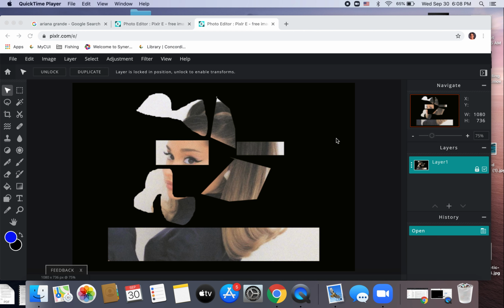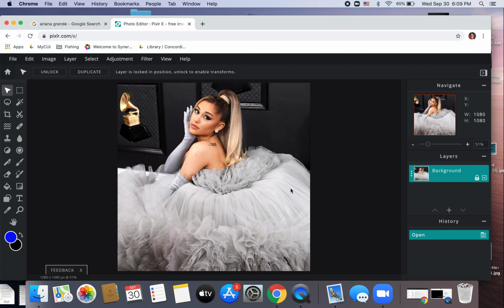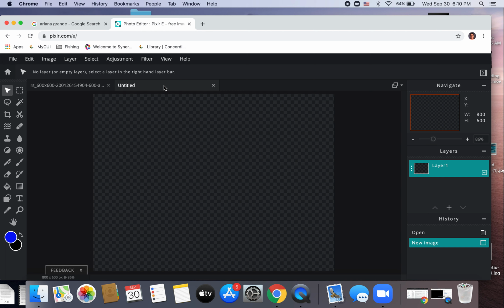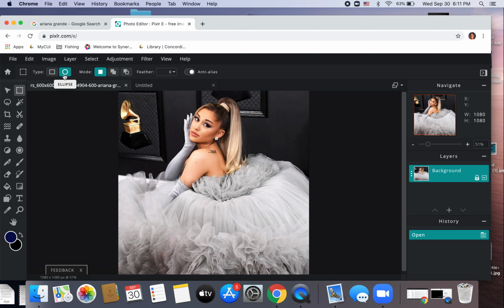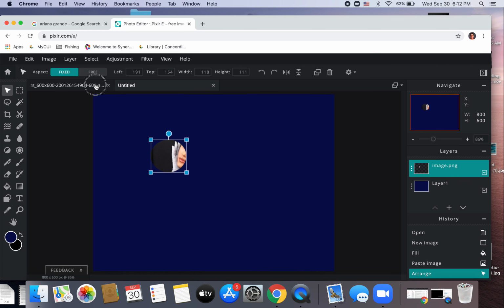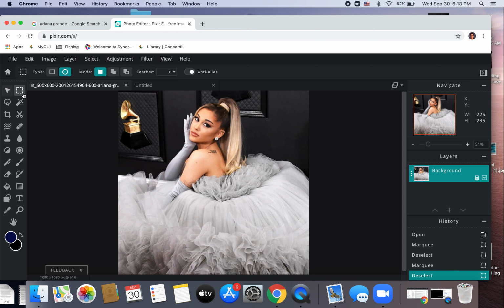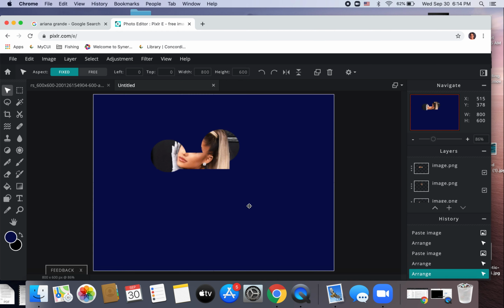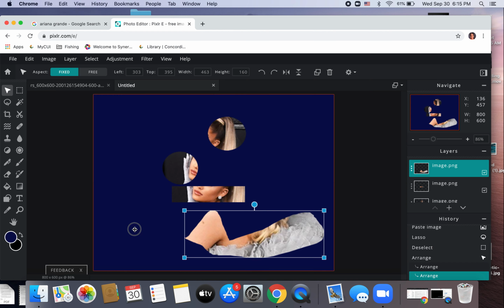Bits N Pieces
This tutorial will show you how make a college with various selections.